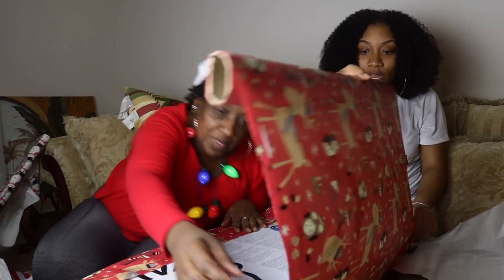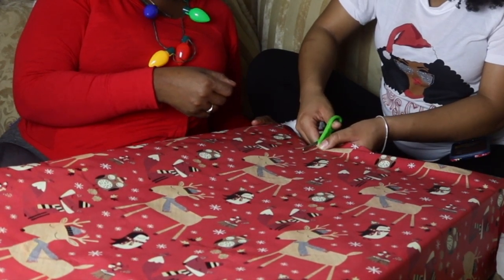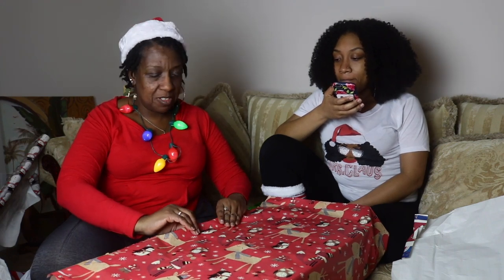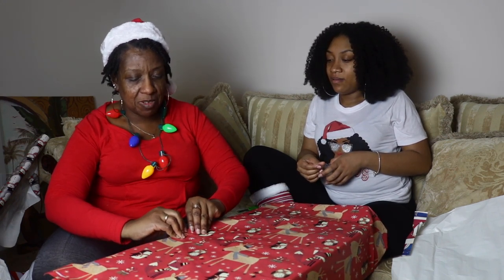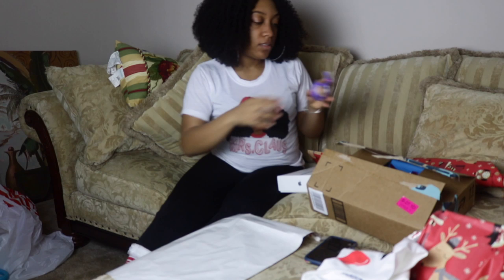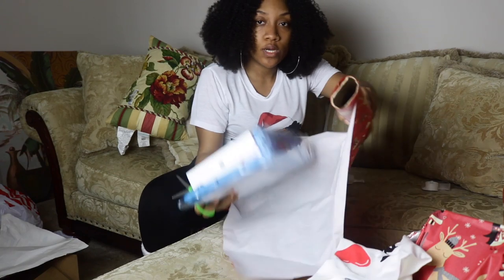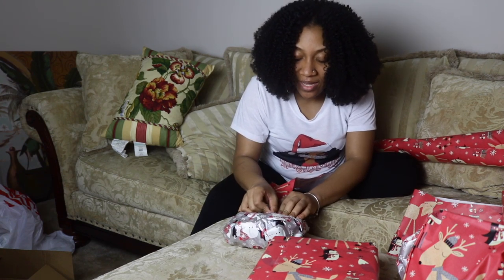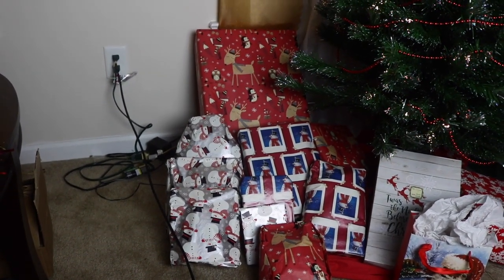CHRISTMAS GIFT WRAPPING WITH MY MOM! || I WAS THE SUPERVISOR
My mom did most of the work but THAT'S OK BECAUSE I'M A GOOD SUPERVISOR!

OUR AGE
Corey: 24
Joy: 24